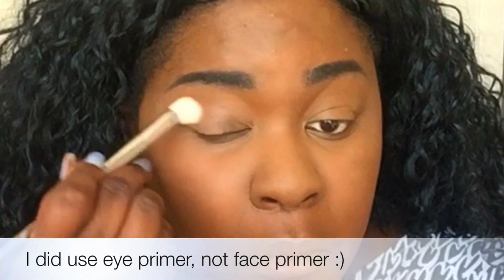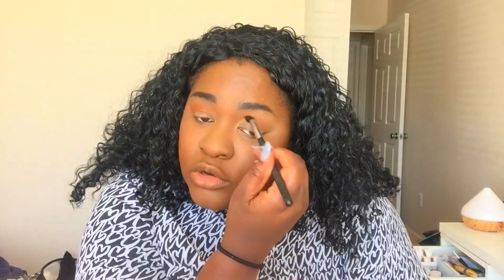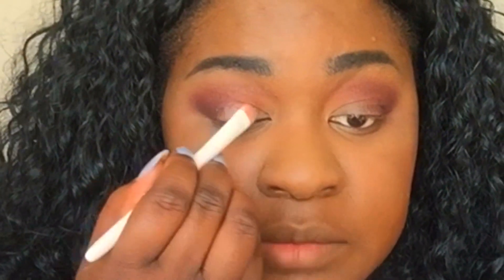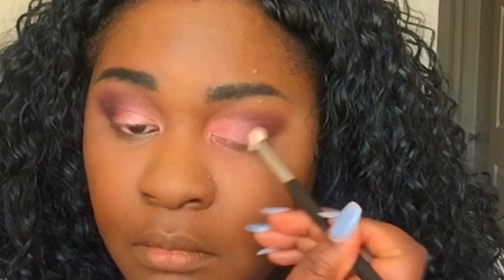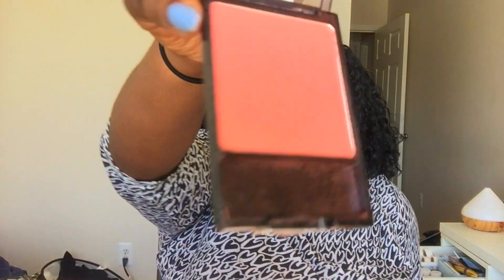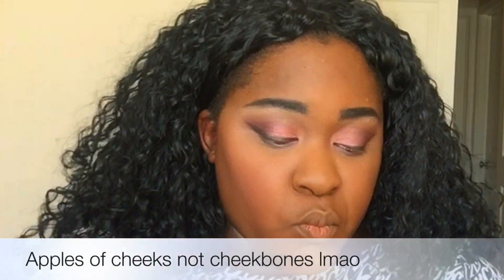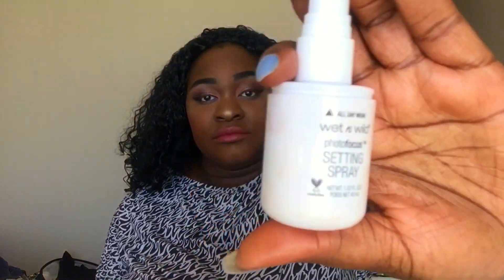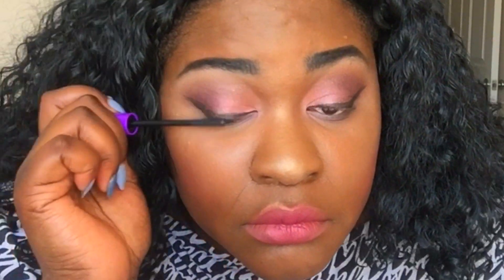One Brand Makeup tutorial: Wet n Wild | truebeautyforever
♡♡♡♡♡♡♡♡♡♡¡ǝɯ pɐǝɹ♡♡♡♡♡♡♡♡♡♡♡♡♡♡

Hey beauties! I will update the products used later!

*FTC If I ever do a sponsored video, I will always tell you before we even get started k?